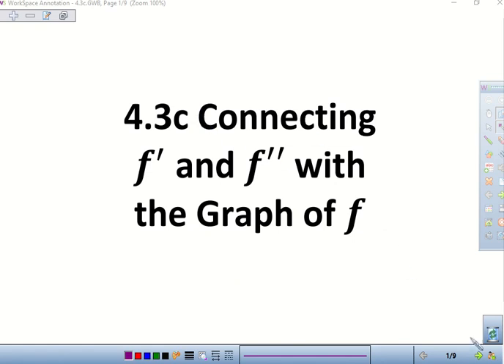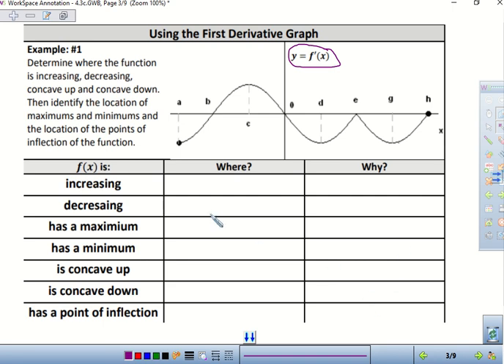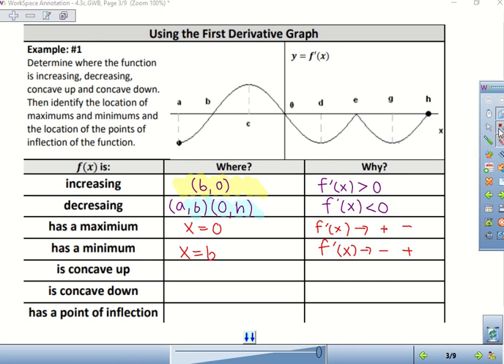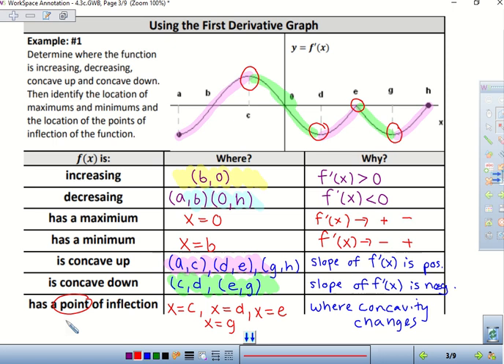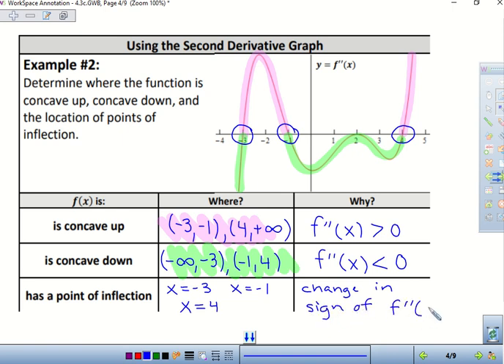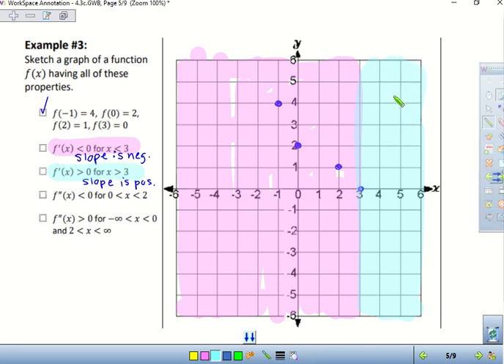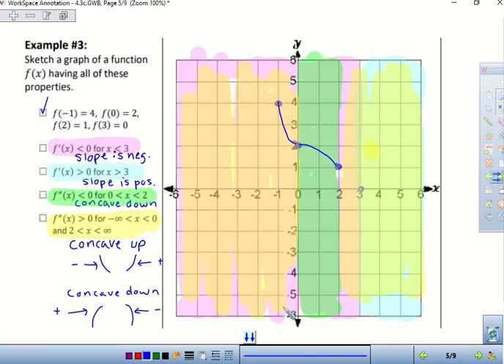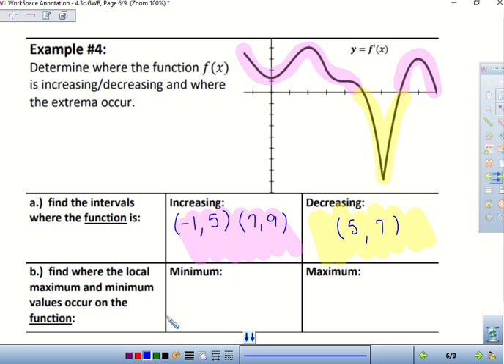Calculus H Lesson 4.3c